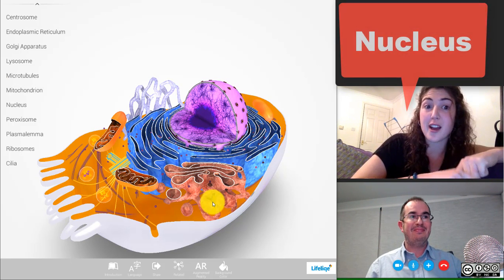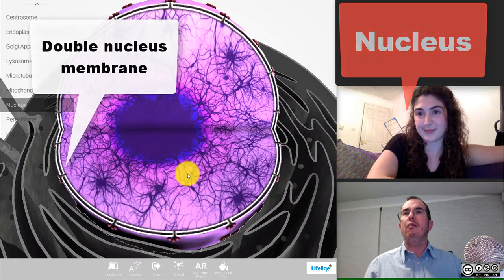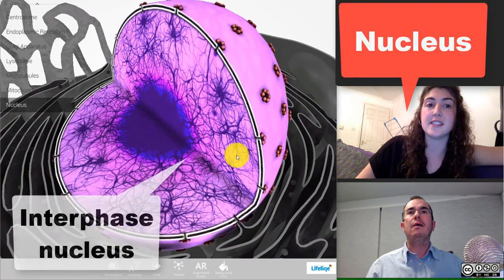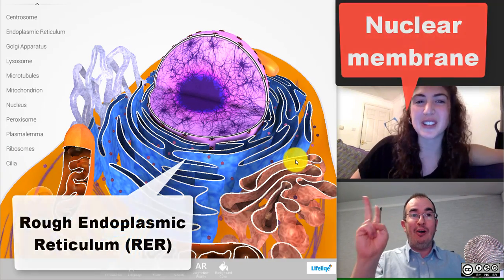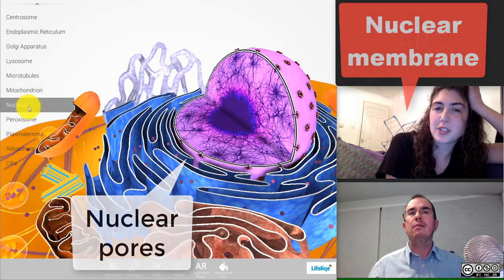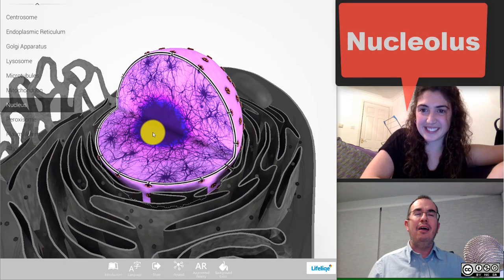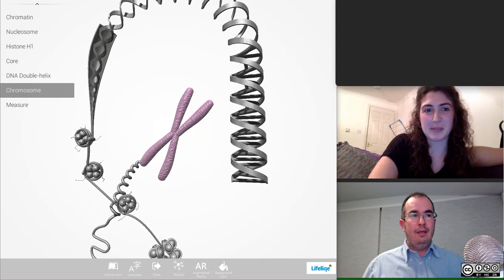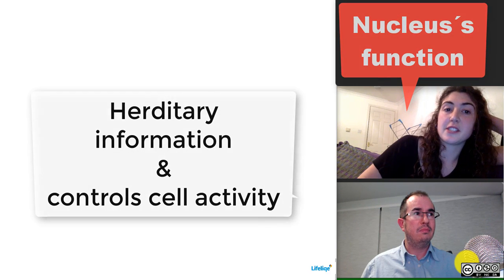The cell. A célula (IV) cells´s nucleus and its function.(Bioclip English- Galego)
Material creado para o ensino de bioloxía con alumnos bilingües en galego e inglés.

Para optimizar a aprendizaxe  os vídeos DEBEN SER EMPREGADOS con material adicional no que o alumno debe debuxar modelos 3D, respostar cuestionarios, faver mapas conceptuais...
En breve teredes material aquí colgado. Se es profe e queres  contribuír, aínda que sexa cunha corrección ou consello, mándame unha mensaxe.
Xacobo de Toro Cacharrón é profesor de Bioloxía e Xeoloxía en ensino secundario.  Consellería de Educación  e Ordeación Universitaria da Xunta de Galicia.
Nina de Toro cursa o  3º curso de xenética na Universidade de Edimburgo e é bilingüe no emprego de inglés e galego.
Grazas a Lifeliqe por permitir o uso dos seus modelos 3D

Nivel : 4º ESO   Level: k12

Especial thanks to Lifeliqe to allow me the use of their 3D Models:

Todas as imaxes e vídeos usados están baixo licenzas  Creative commons e Dominio Público, excepto os modelos 3D de Lifeliq: